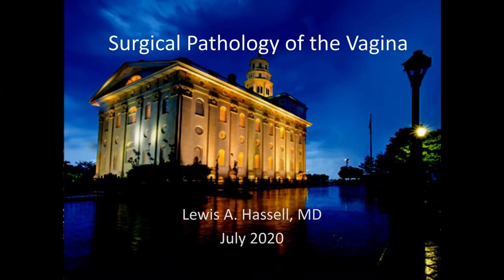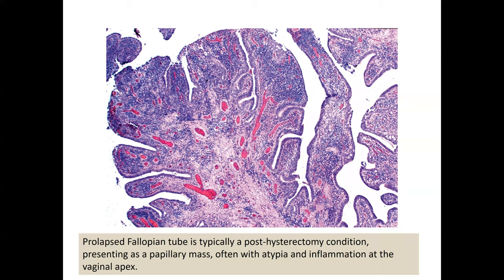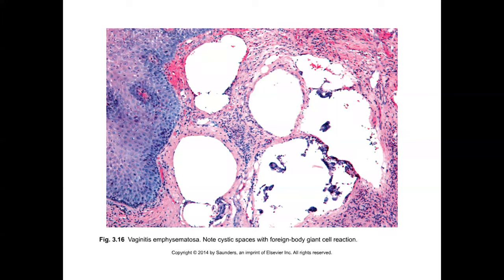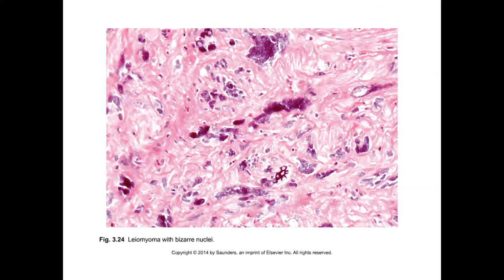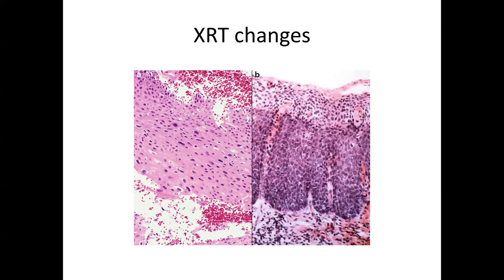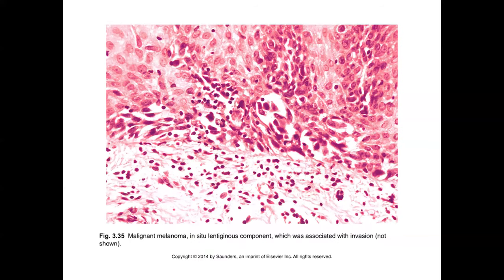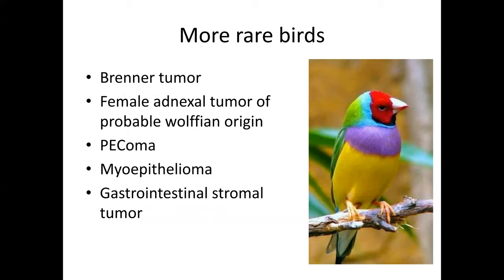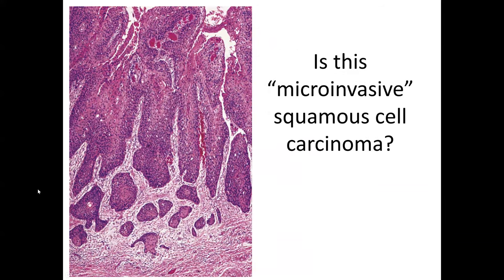Surgical pathology of the Vagina 2020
An overview of the entities encountered in surgical pathology of the vagina, with a few notes on differential considerations and immunohistochemistry. Resident/medical student-oriented discussion.